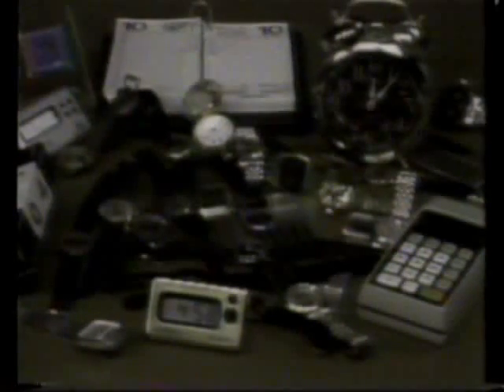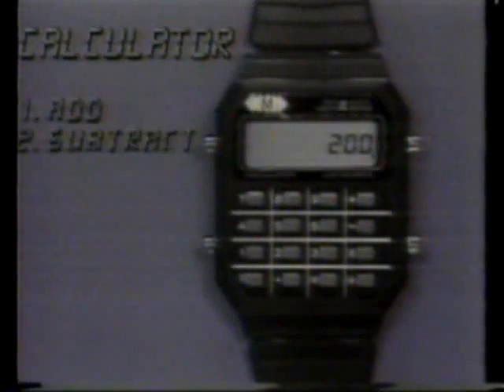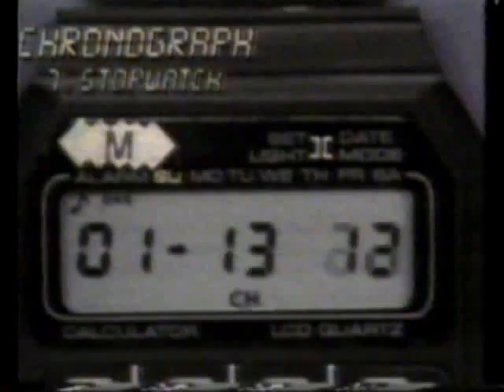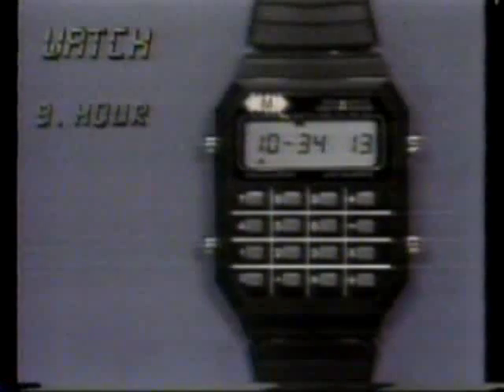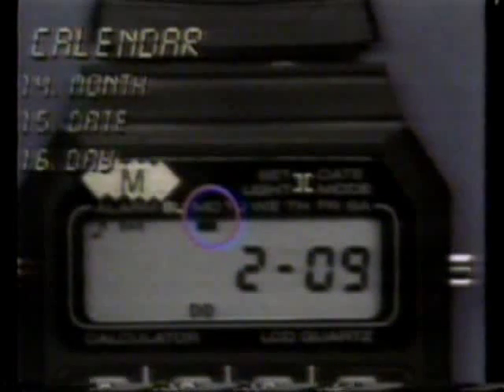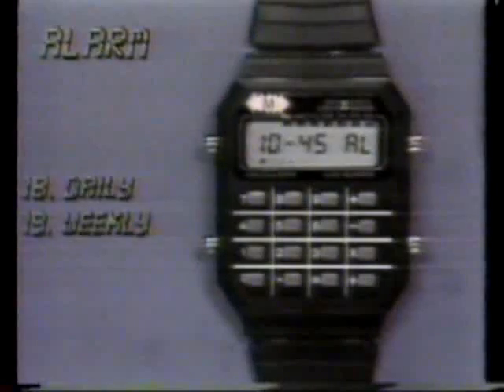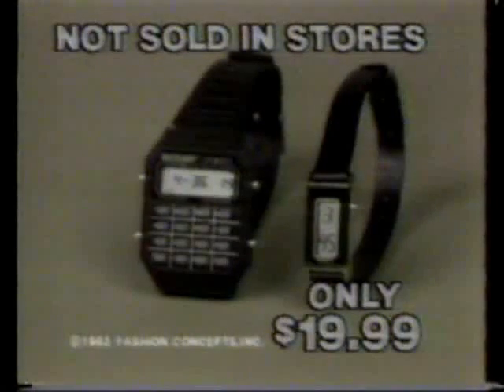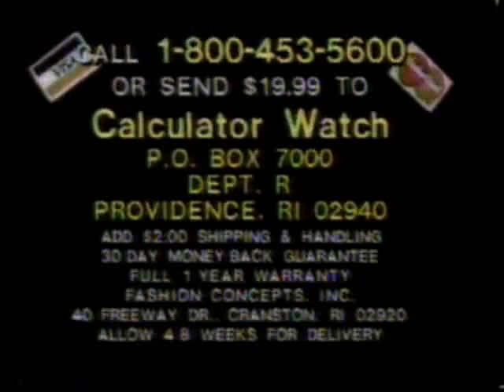The Calculator Watch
This ad promotes a bonus of a ladies' designer digital watch.